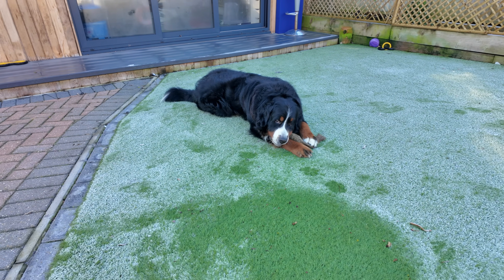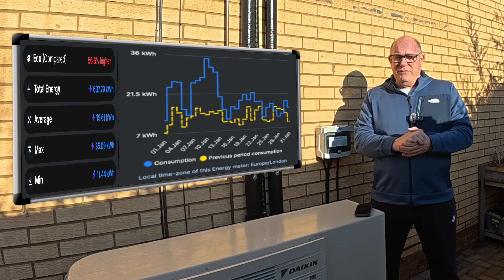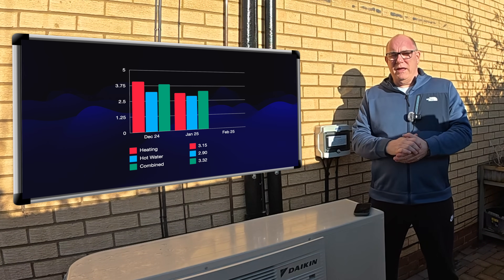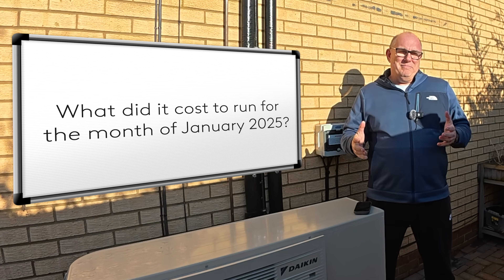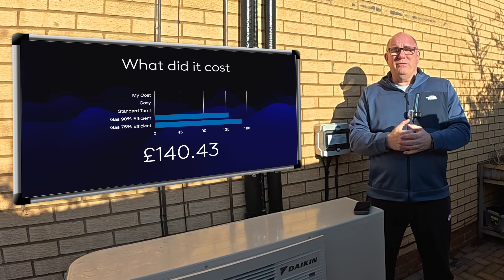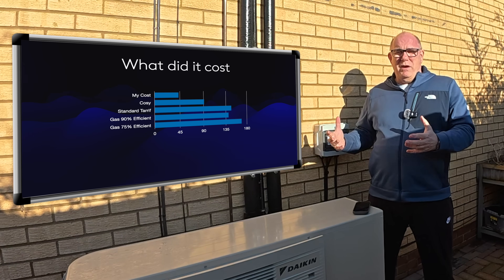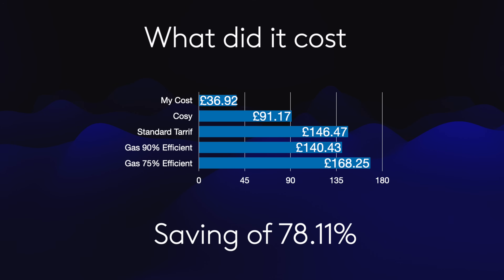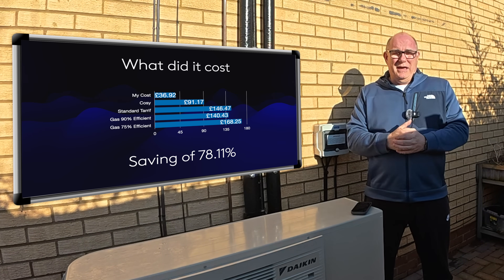Heat Pump vs Freezing January – How Much Did It REALLY Cost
Did my heat pump survive the freezing cold of January without breaking the bank? In this video, I break down my heat pump's performance and efficiency, revealing exactly how much it cost to run during one of the coldest months of the year.

If you've ever wondered, "Is a heat pump worth it in winter?", this is the video for you. I tracked my energy usage day by day, and the results might shock you! Whether you're thinking of getting a heat pump or already have one, understanding how they handle cold weather is crucial.

🔹 How much power did my heat pump use in January?
🔹 Was it energy efficient or a costly mistake?
🔹 Can a heat pump really save you money in winter?

Watch now to find out if a heat pump is the right choice for your home!

1️⃣HikMicro Thermal Camera
2️⃣TopDon TC02 Thermal Camera
3️⃣Aqara Temperature and Humidity Sensor, Single Unit